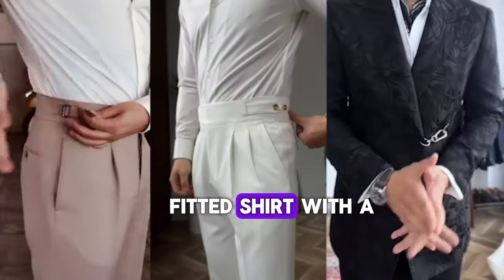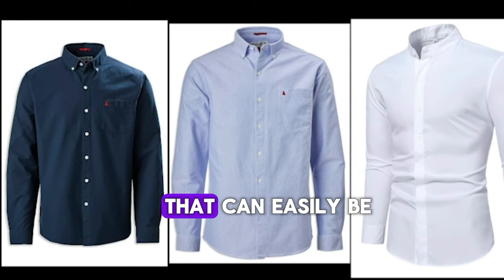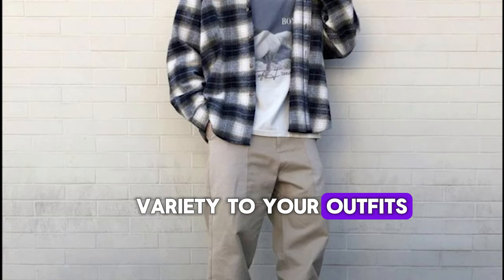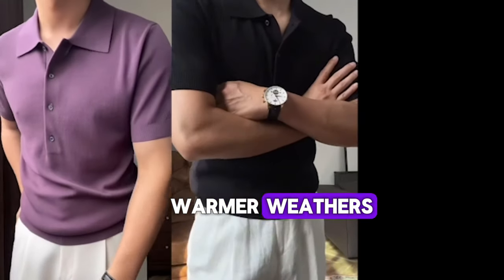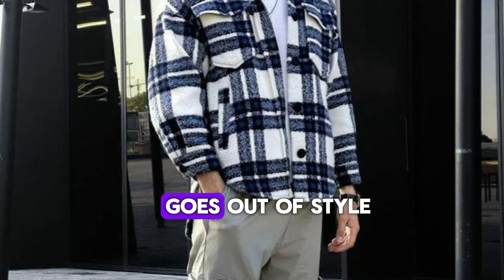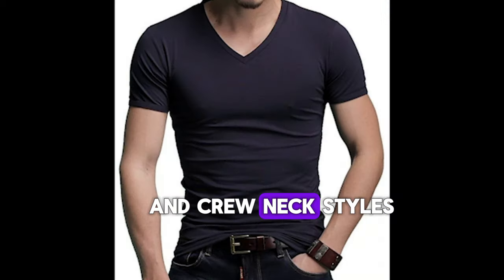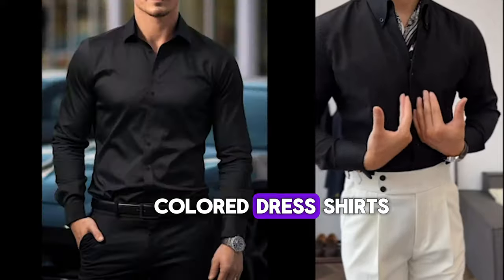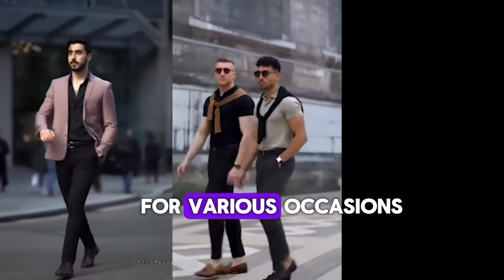10 ESSENTIAL SHIRTS FOR A VERSATILE MEN'S WARDROBE | M STYLE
Men's fashion
Wardrobe essentials
Versatile shirts
Men's style guide
Basic shirts
Fashion essentials for men
Must-have shirts
Shirt collection
Classic shirts
Shirt haul
Dress shirts
Casual shirts
Button-down shirts
Polo shirts
Oxford shirts
Flannel shirts
Chambray shirts
Linen shirts
Denim shirts
Plaid shirts
Striped shirts
Solid color shirts
Printed shirts
Slim fit shirts
Regular fit shirts
Tailored shirts
Men's wardrobe staples
Men's clothing essentials
Stylish shirts for men
Best shirts for men
Men's shirt trends
Timeless shirts
Men's fashion tips
Shirt styling tips
Shirt layering
Shirt outfit ideas
Shirt pairing
Shirt and jeans outfit
Shirt and blazer combination
Shirt and trousers ensemble
Shirt and shorts look
Shirt and sweater pairing
Shirt and jacket coordination
Shirt and tie combination
Shirt and chinos outfit
Shirt and suit ensemble
Shirt and sneakers look
Shirt and boots pairing
Shirt and loafers combination
Shirt and accessories styling
Men's fashion inspiration
Men's clothing haul
Men's fashion review
Shirt fabric guide
Cotton shirts
Polyester shirts
Silk shirts
Performance shirts
Wrinkle-resistant shirts
Breathable shirts